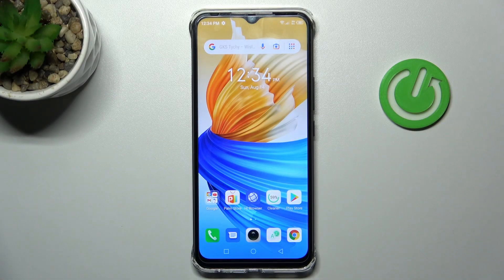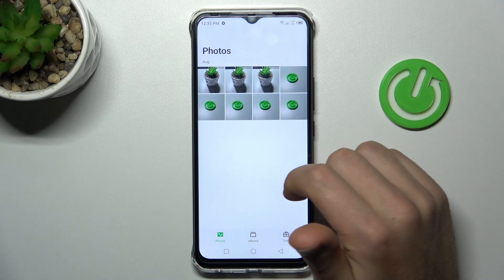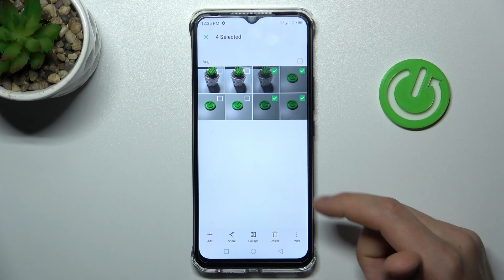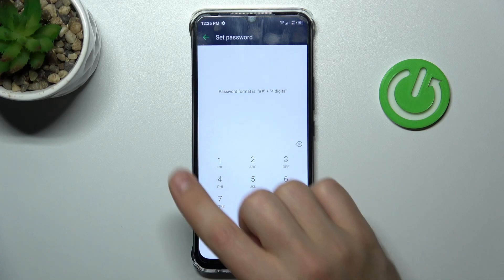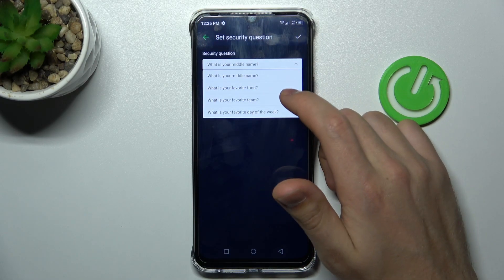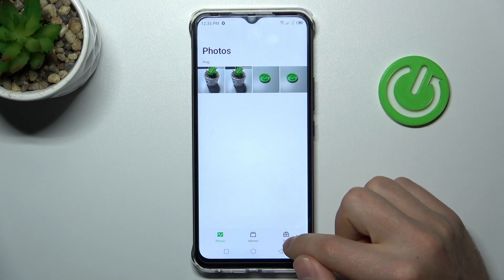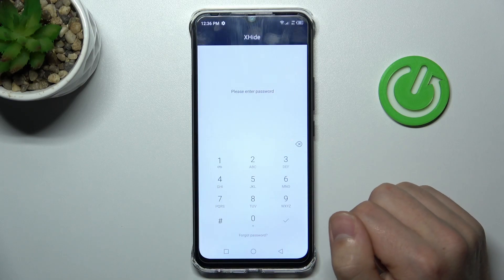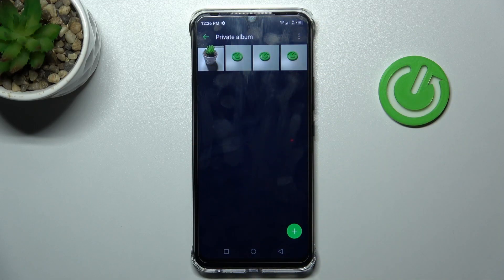How to Hide Photos in Gallery on INFINIX Smart 6 HD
INFINIX Smart 6 HD Tutorials:
What if you knew you could hide your photos in the gallery on your INFINIX Smart 6 HD? Learn how to hide photos step by step in the tutorial above to ensure that only you will know where your selected photos are in the gallery. The images will be stored in a secure folder that only you can access. Find out how to use it on the INFINIX Smart 6 HD. Visit our YouTube channel to learn even more about your smartphone.

How to hide photos in the gallery on INFINIX Smart 6 HD?
How to keep photos safe in the gallery on INFINIX Smart 6 HD?
How to secure photos in the gallery on INFINIX Smart 6 HD?